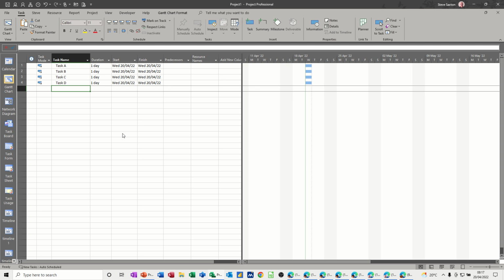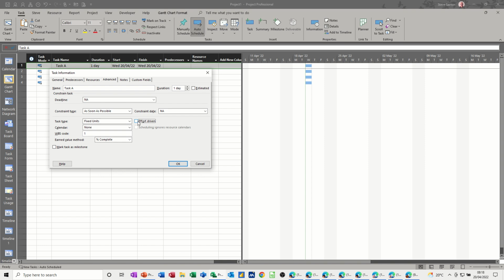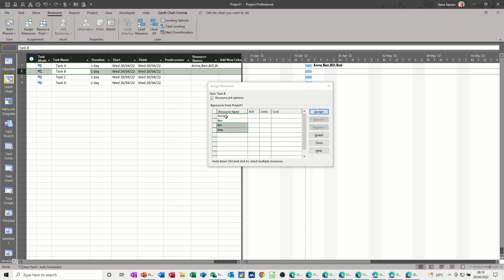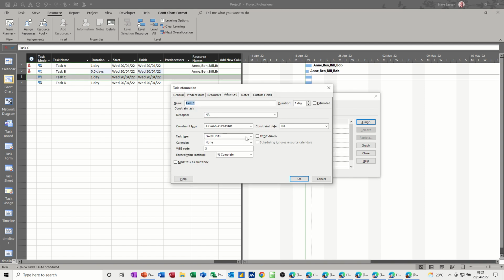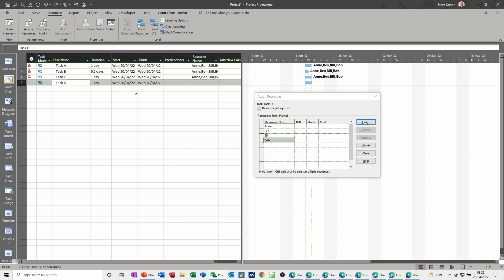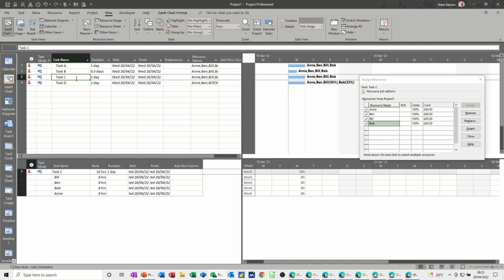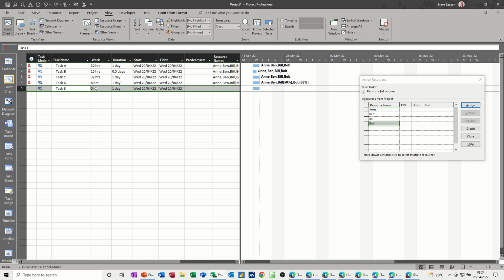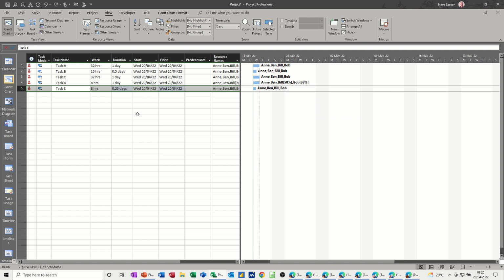How To Make Fixed Duration Tasks In Microsoft Project Fast!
Learn about fixed duration tasks in Microsoft Project with this tutorial. This **ms project tutorial** will show you how to modify task settings. Enhance your **project management** skills by understanding task types and duration using Microsoft **office** and improve your **scheduling** and **planning** capabilities.